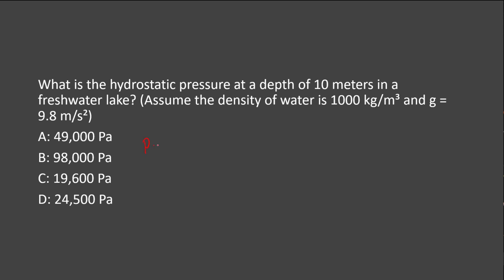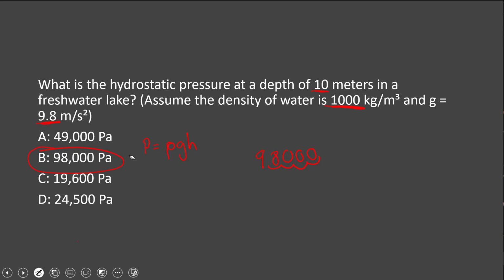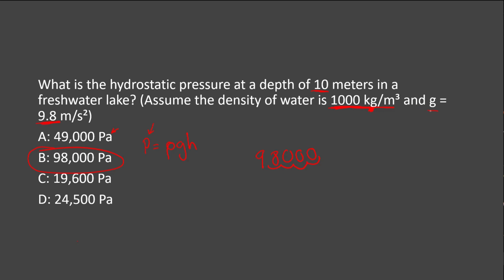MCAT Physics Practice: Hydrostatic Pressure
Here, I show you how to solve this MCAT-style question for using relative density to calculate the fraction of an object that sinks.